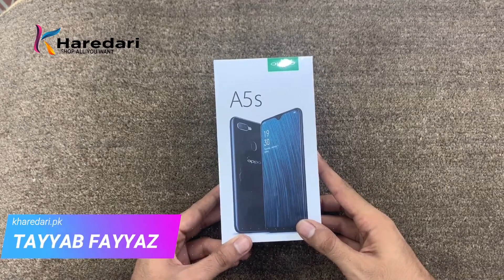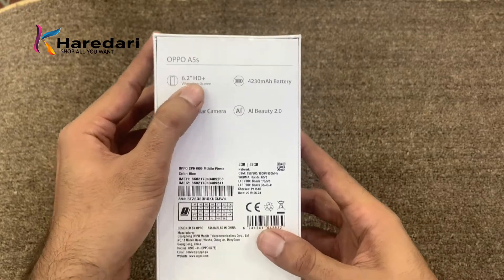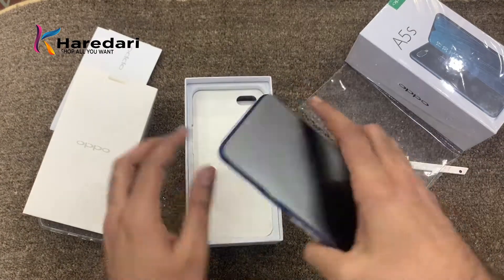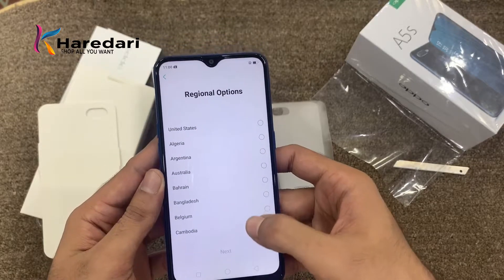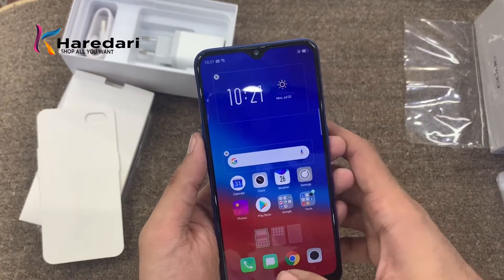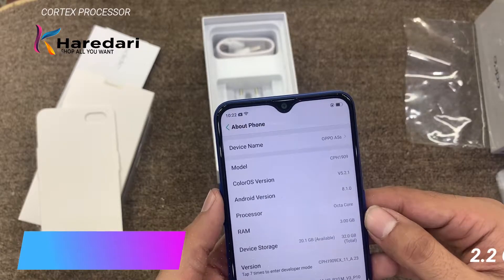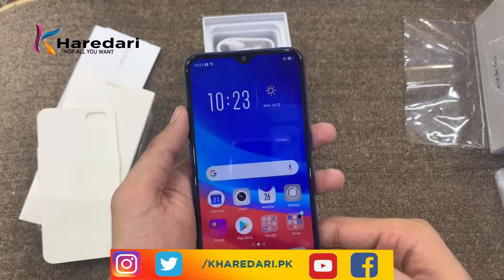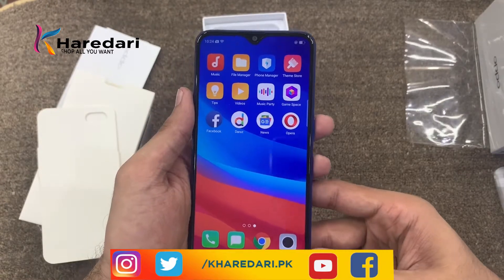oppo a5s price in pakistan | Unboxing | oppo a5s pubg | Spec | oppo a5s review | Kharedari.pk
Oppo A5s

oppo a5s unboxing

oppo a5s price in pakistan

Oppo A5s is Mid Range Phone comes with 3Gb And 32Gb

oppo a5s pubg test

Comparision between oppoa5s vs realme3

oppo a5s speedtest

We will completely Do oppo a5s review

We will also discuss About specifications